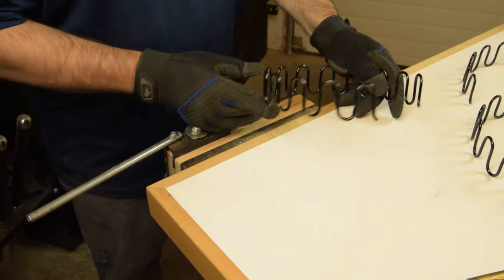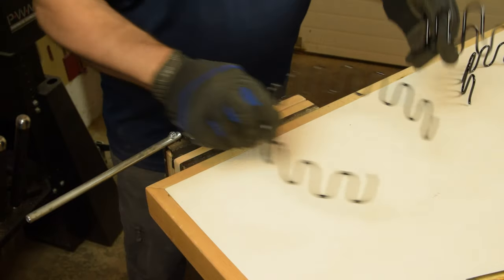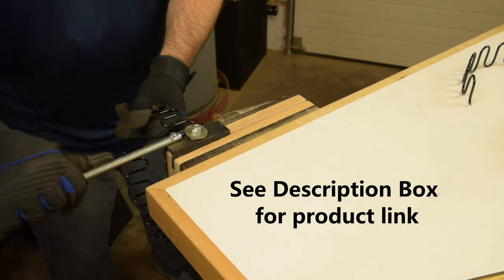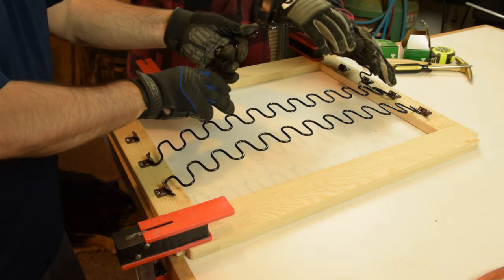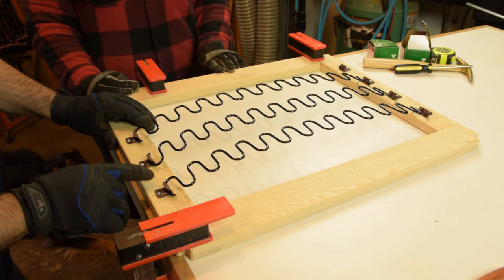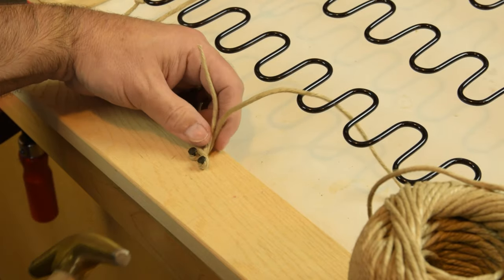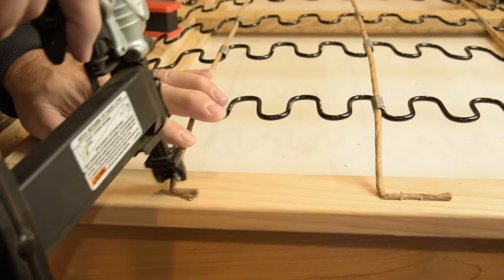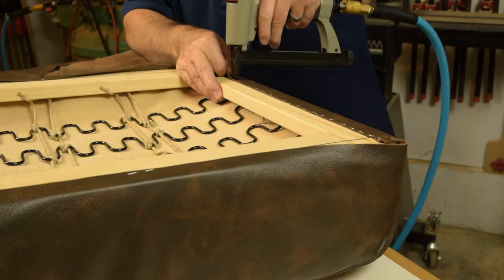How to Install Zig Zag Springs for Upholstery Seat Cushions Zigzag installation tutorial for chair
A quick how to install zig zag springs tutorial for your chair or bench.  Shown on two arts and crafts style furniture projects, this seat cushion springing method is easy to learn.  You will need at least one special tool...

Spring End Forming Tool...